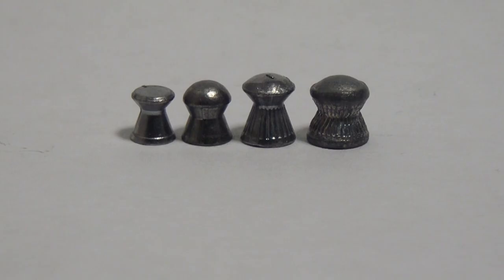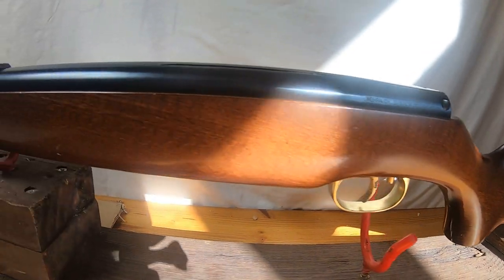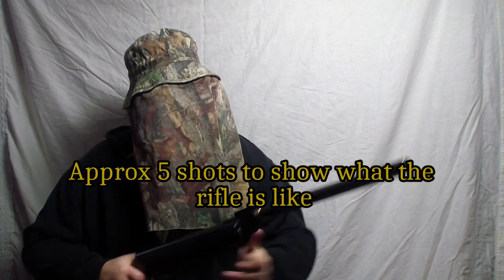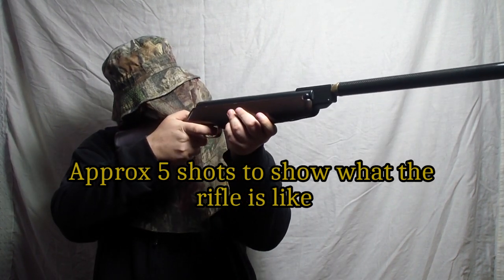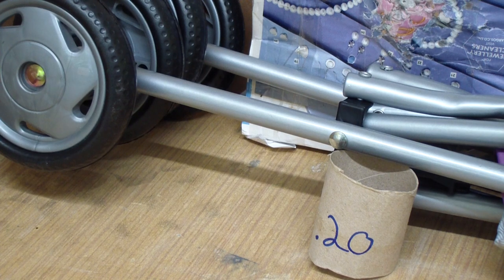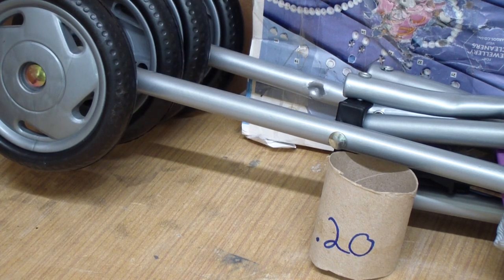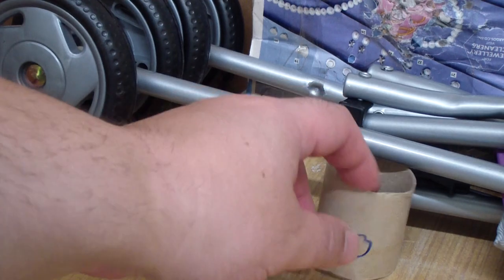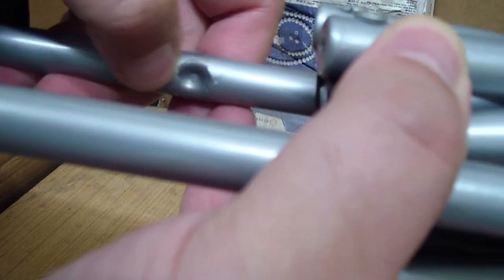.20 Air rifle shooting pram